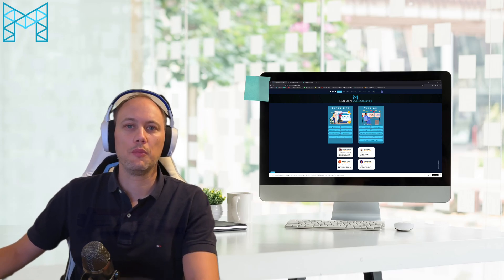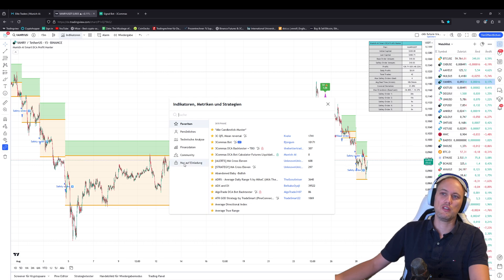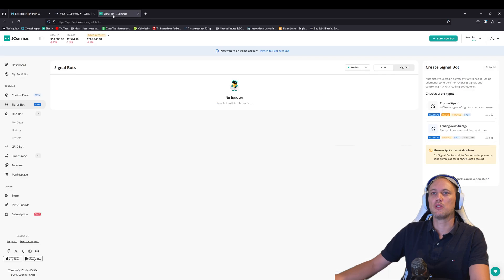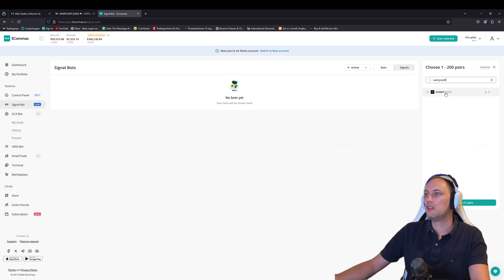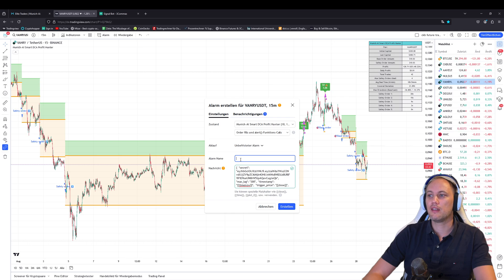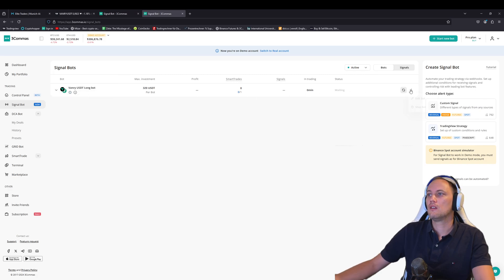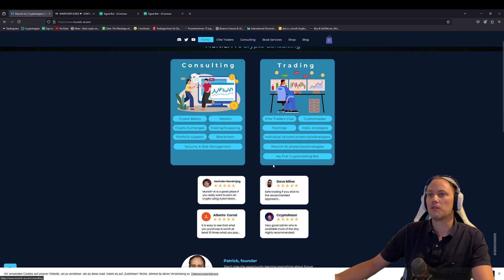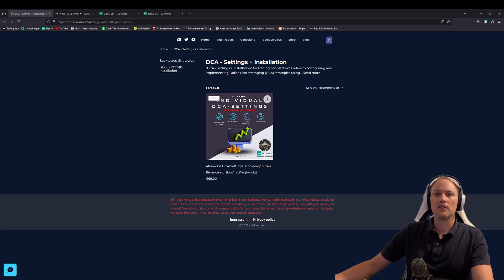Smart DCA Profit Hunter connection on 3Commas Signal bot.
This Video we will explain how to connect the smart dca profit hunter to 3commas. We will help to set it up for you. Visit Munich-Ai for book our installation service how to setup this bot.

00:00 - Introduction
01:15 - Set Alerts
02:58 - 3Commas Config
08:18 - Your first Trading-bot